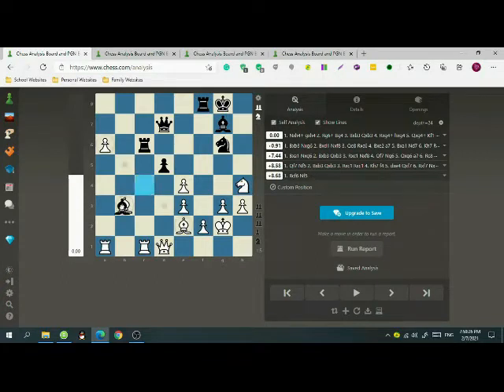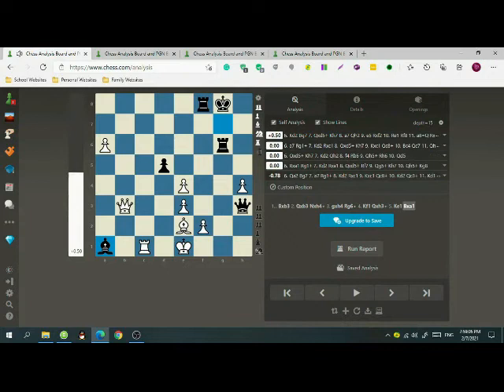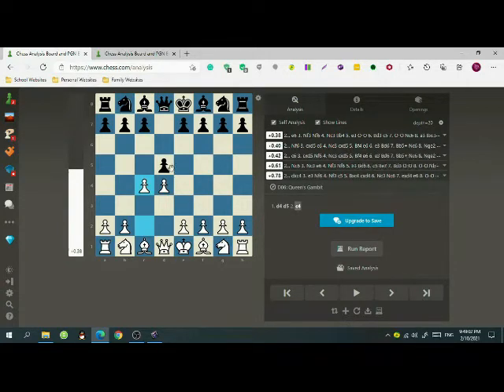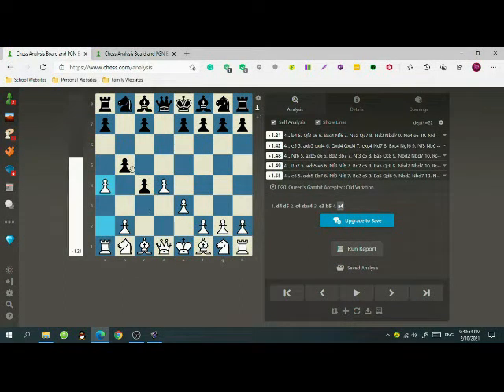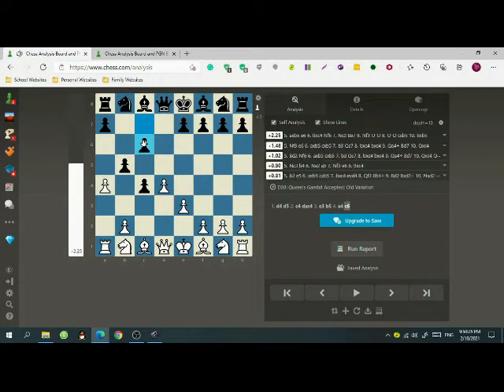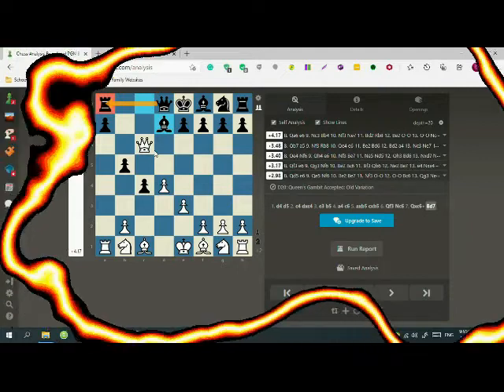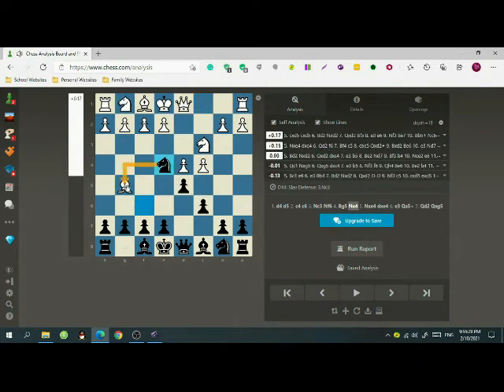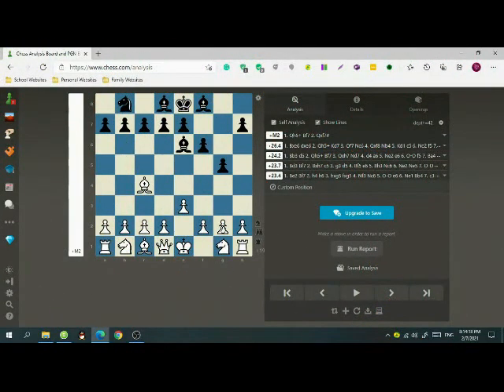Chess In Progress Pt 4 Some Sneaky Traps in the Queen's Gambit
Here are some traps that you may be able to use in the opening: The Queen's Gambit.  I hope you enjoy!